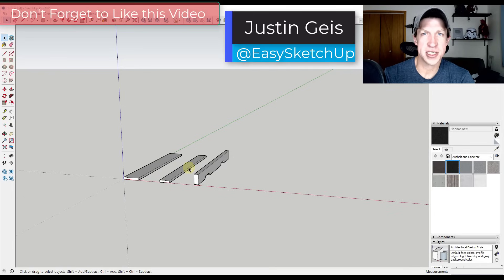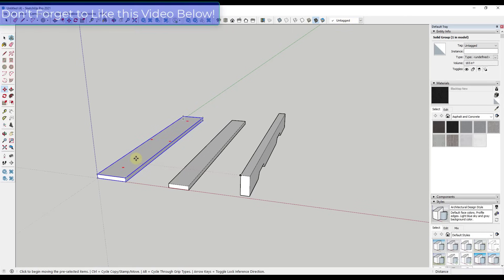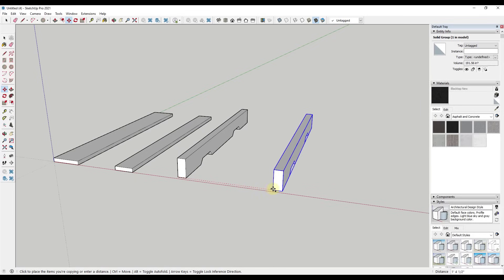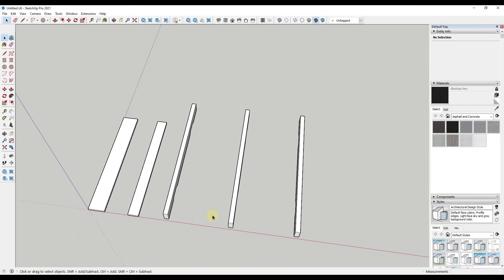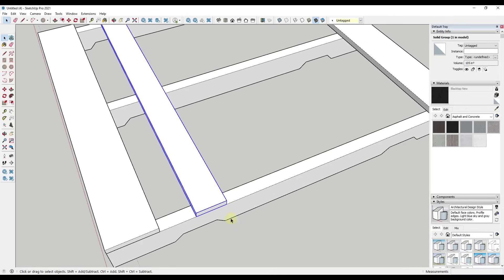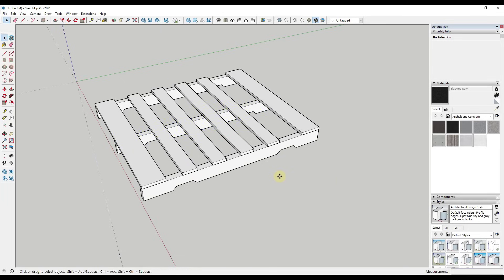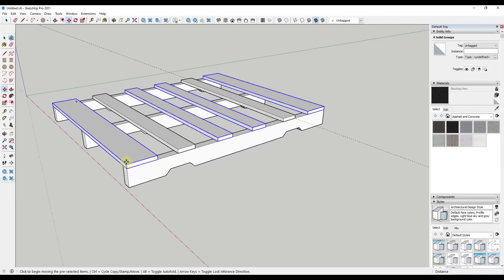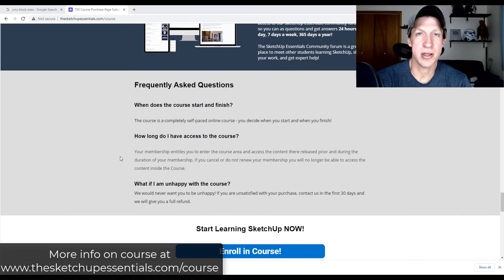How to Create Copies in SketchUp THE RIGHT WAY!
In this video, we talk about the easiest way to create copies in SketchUp, including how you can use the built in tools to create copies based on spacing, as well as how to create multiple copies at once using arrays!

TIMESTAMPS
0:00 - Introduction
0:17 - The wrong way to create copies
0:55 - Using the move tool to create copies (the right way! :))
1:55 - Creating a copy based on a fixed distance
2:44 - Using a different base point to set copy distance
4:10 - Creating multiple copies with array multiplication
5:41 - Creating multiple copies with array division
6:23 - Copying multiple objects at once
6:38 - The best place to learn SketchUp